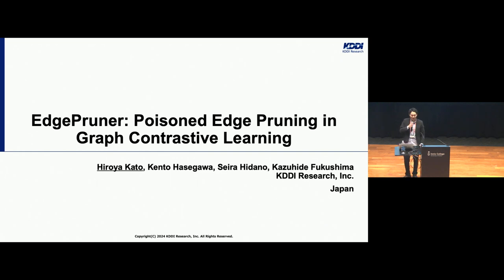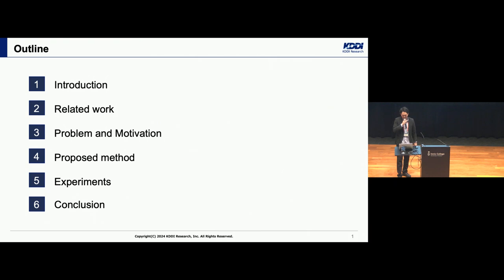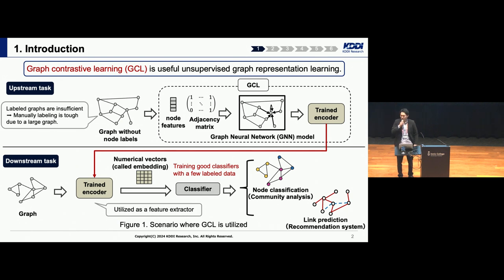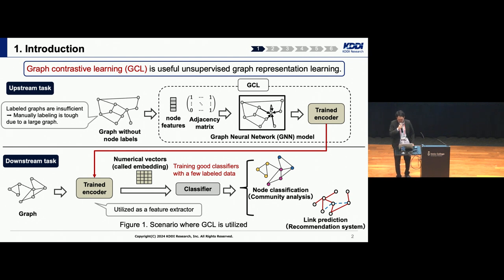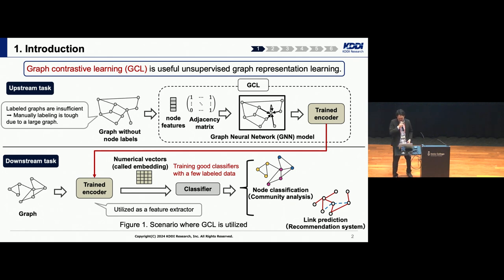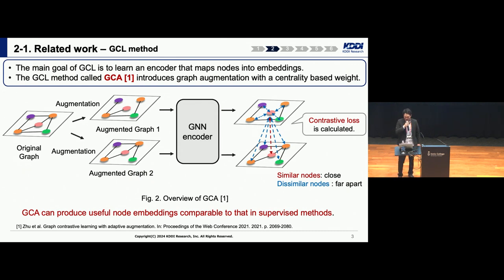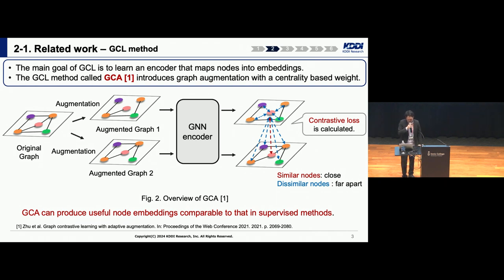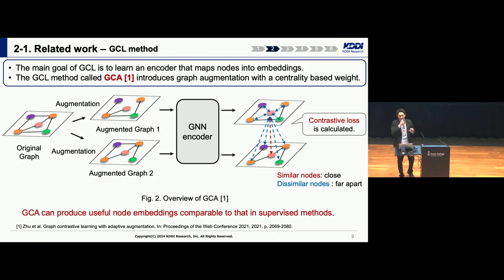SaTML 2024 - Hiroya Kato - EdgePruner: Poisoned Edge Pruning in Graph Contrastive Learning